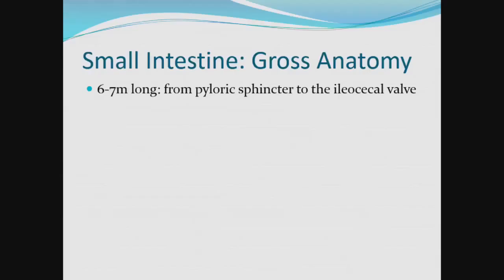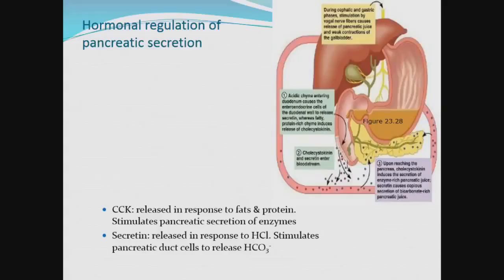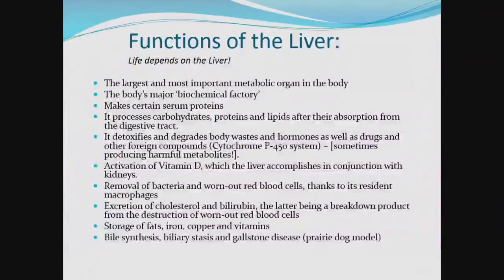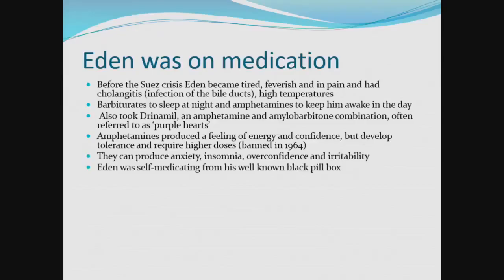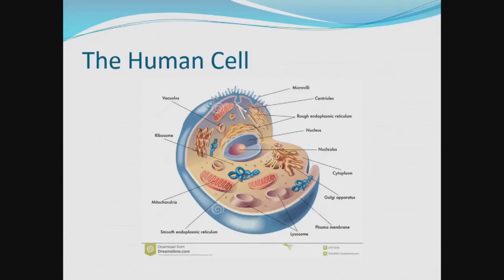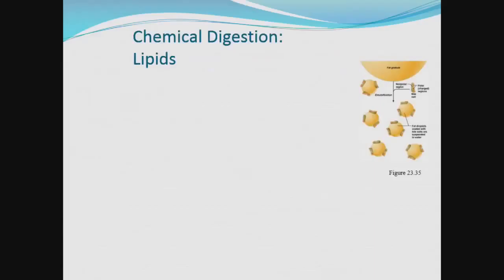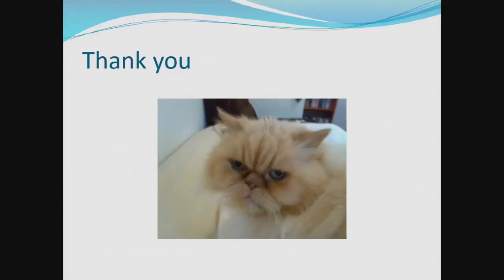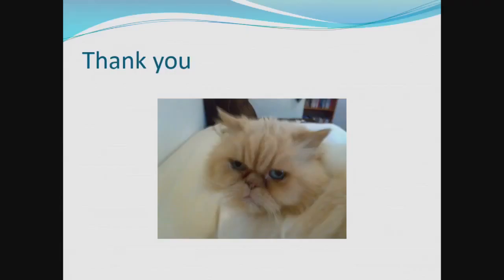THE GUT: ITS CONTENTS AND DISCONTENTS (4 of 5) Prof Anwar Mal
THE GUT: ITS CONTENTS AND DISCONTENTS (Lecture 4 of 5)

Professor Anwar Mall, acting Deputy Vice-Chancellor, University of Cape Town

LECTURE TITLES

1.  An overview of the gut
2.  The specialisation of the various organs of the gut
3.  Harmful and harmless gut bacteria
4.  The gut-brain axis
5.  The somatic marker hypothesis

Biologically we are a conglomeration of organ systems working in harmony with one another to ensure our survival. Humans are distinct from their animal cousins in their acquisition of consciousness. However, we, Homo sapiens sapiens, do belong to the animal kingdom. One of the major systems of the body is the gastrointestinal system, or gut, which physically and chemically breaks down food by digestion. Although the gut merely seems to be a continuous tubular structure from the mouth to the anus, its true complexity is in its various organs, each with its own environment and function. Ultimately the function of the gut is to extract and absorb nutrients from digested food to reach all parts of the body via the bloodstream, and to expel waste material by defecation. Understandably the gut is vulnerable to infection by harmful bacteria which cause damage and disease. However, very surprisingly, the gut also harbours large populations of commensal bacteria which play an important role in the survival of the organism. Even more intriguing is a gut-brain axis, implying that this hollow tube has elements of a nervous system in communication with the brain, thus regulating behaviour and ensuring a sense of individual well-being. These lectures will describe the very different environments, structure and function of different parts of the gut, its resistance to regular chemical and physical assaults, its healing mechanisms and its role in behaviour, all to ensure our survival.

UCT Summer School 2016